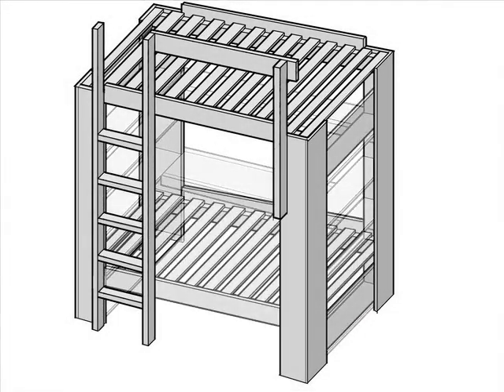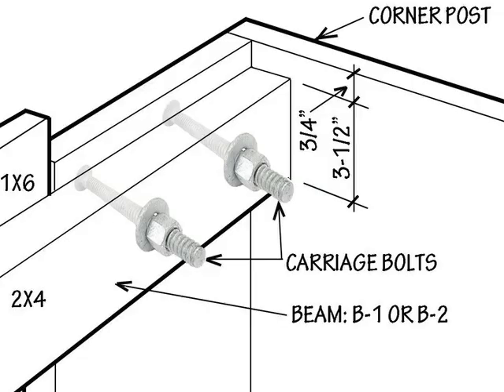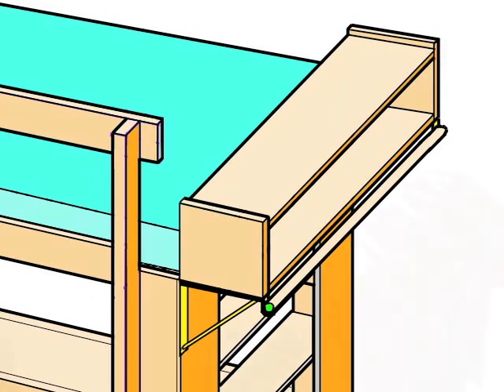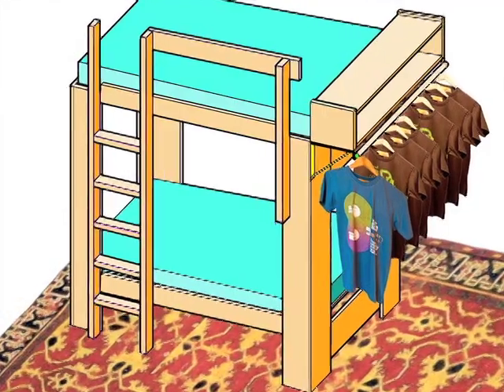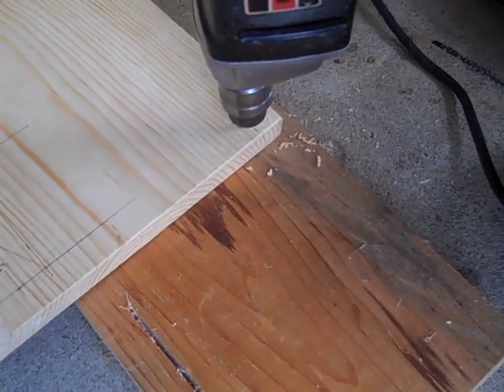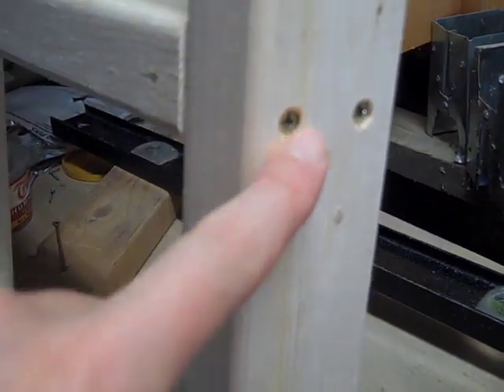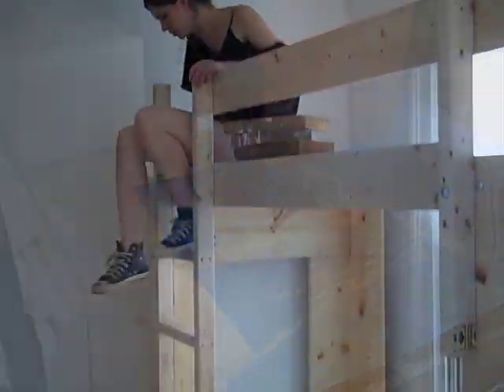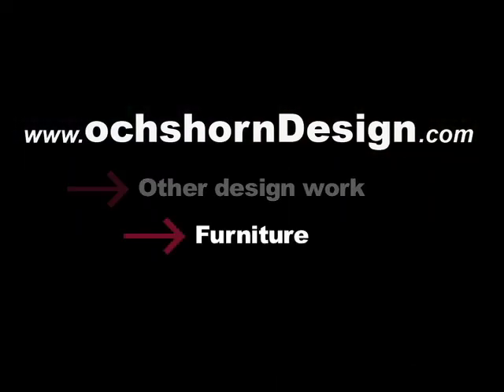Build a loft or bunk bed - Ochshorn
Jonathan Ochshorn shows you how to build a twin-size loft bed or bunk bed from ordinary lumber. Free detailed instruction manuals for these beds can be found at:

If you build a bed using these instructions, send me a photo of the finished product so that I can post it on my web site (you'll find my contact information there).